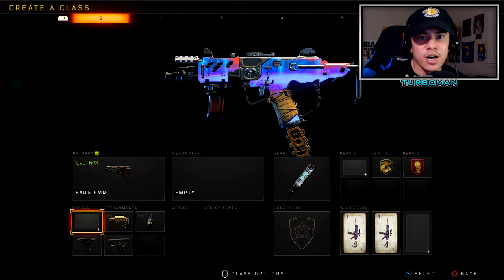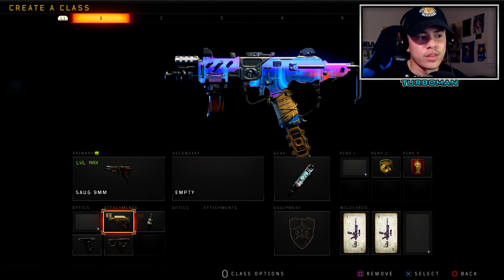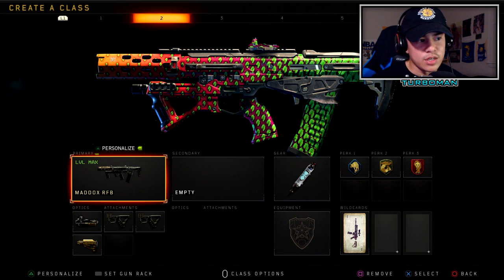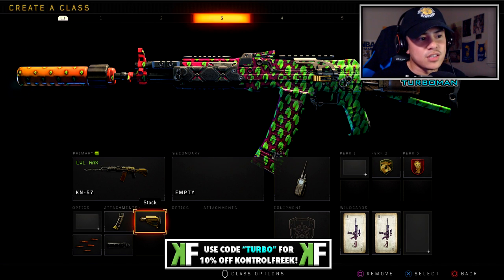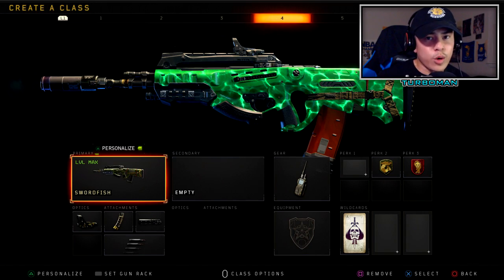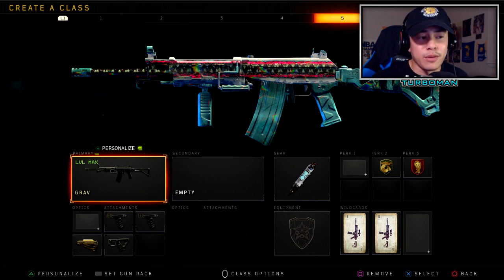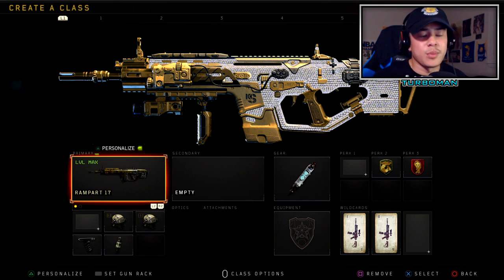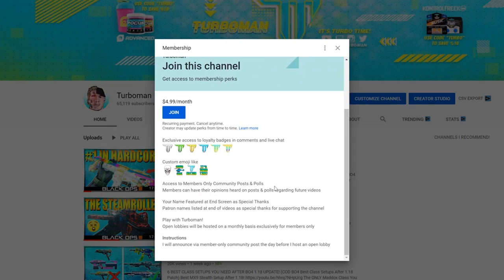6 BEST CLASS SETUPS YOU NEED AFTER BO4 1.19 UPDATE! (COD BO4 Best Class Setups After 1.19 Patch)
6 BEST CLASS SETUPS YOU NEED AFTER BO4 1.19 UPDATE! (COD BO4 Best Class Setups After 1.19 Patch)

I show you guys the best class setups worth using after the 1.19 update in Black Ops 4 multiplayer plus an additional bonus class setup!

If you found the video helpful, please leave a LIKE :)